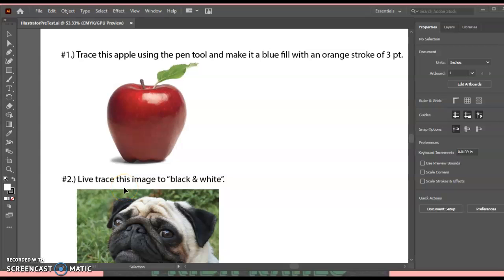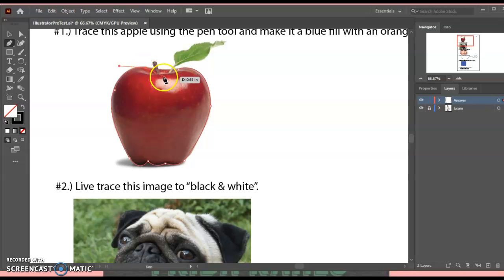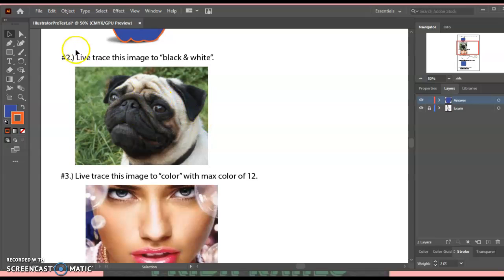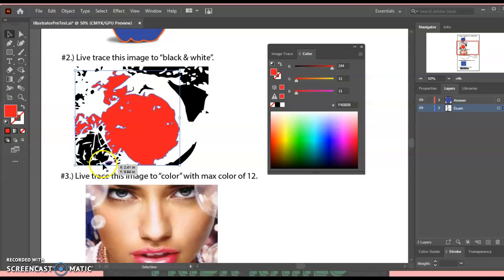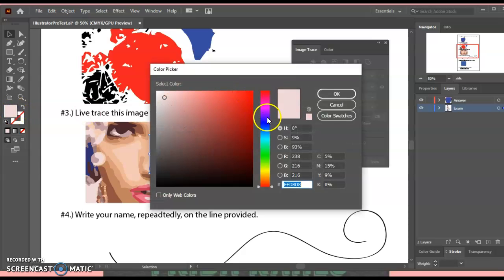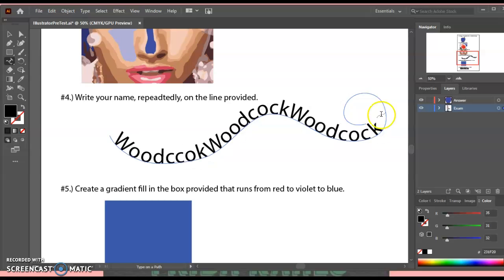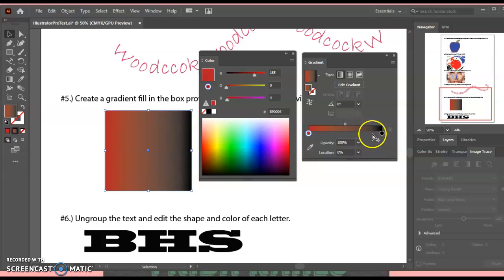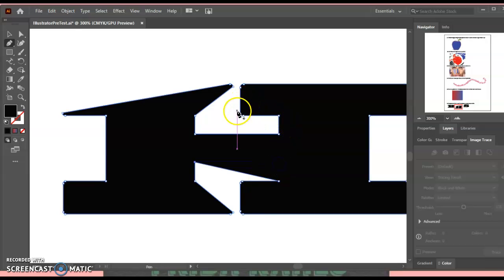Illustrator Pre Test